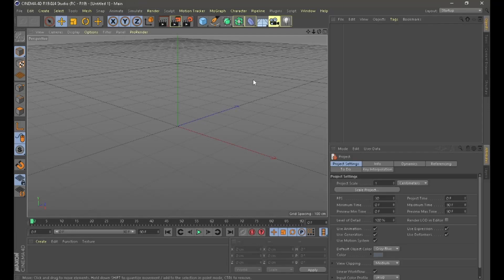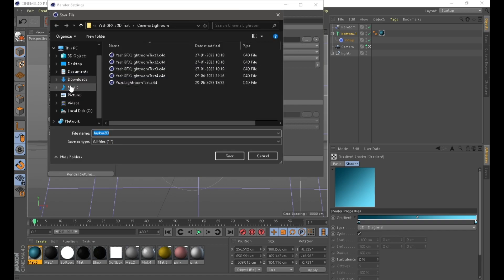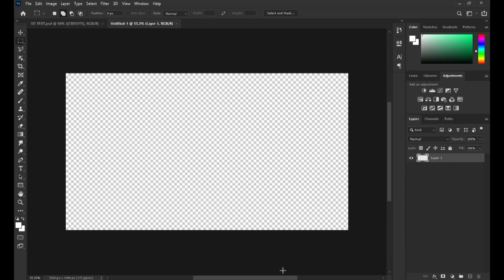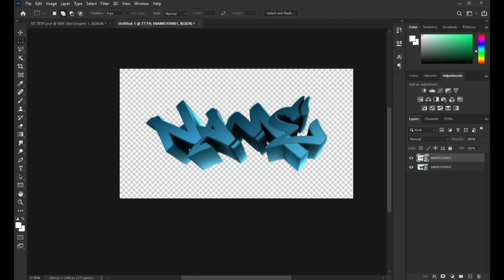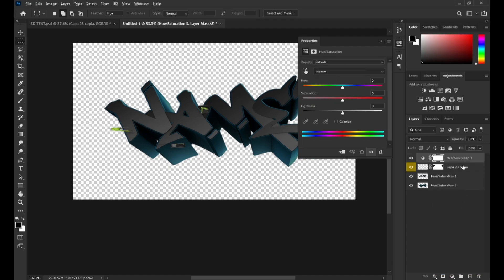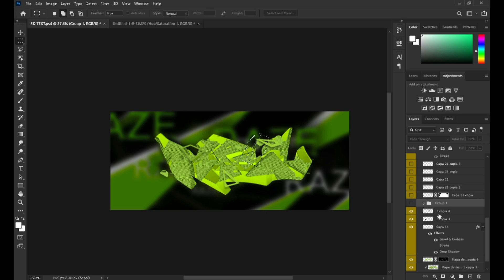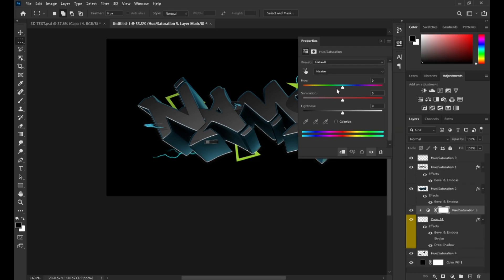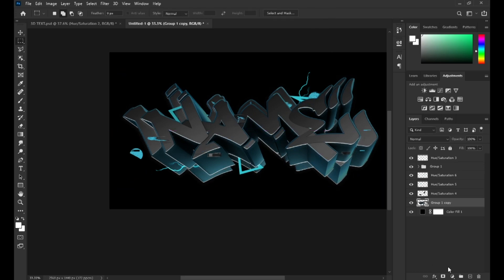*NEW* 3D Text Tutorial [Cinema 4D+ Photoshop]. 🥵🐱‍👤*FREE PSD*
PLEASE LEAVE YOUR FEEDBACK BELOW IN COMMENTS.

🌀MUSIC CREDITS
➡️ Lofi Beats - Spotify